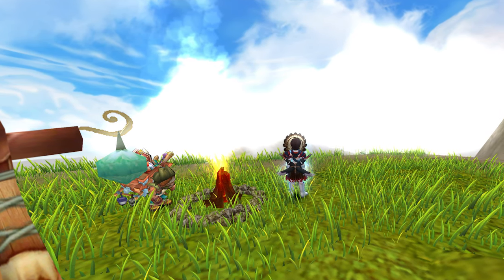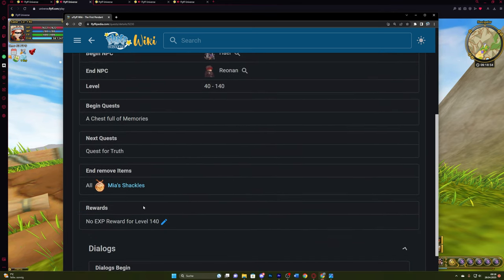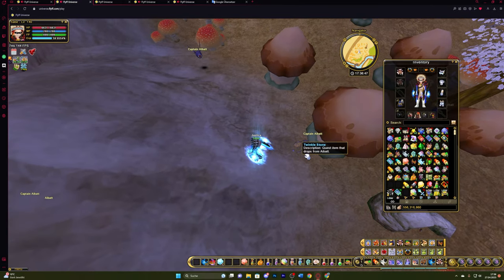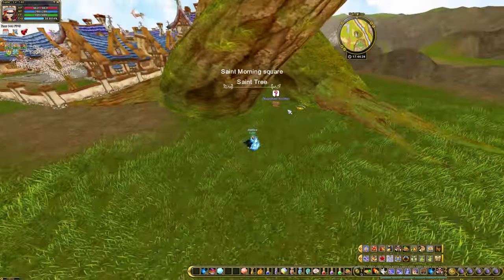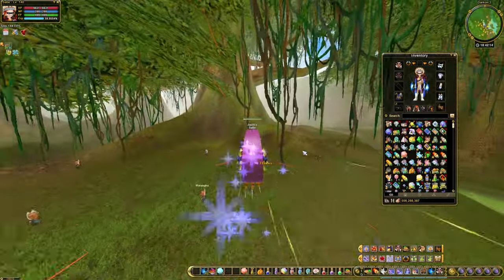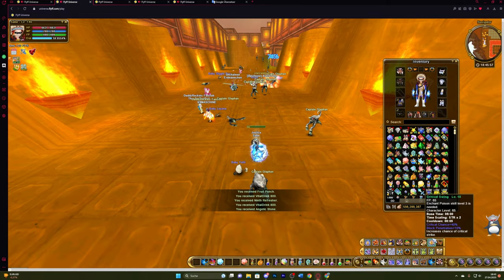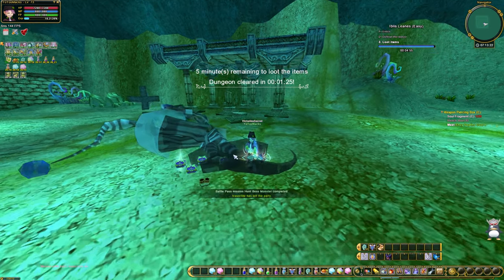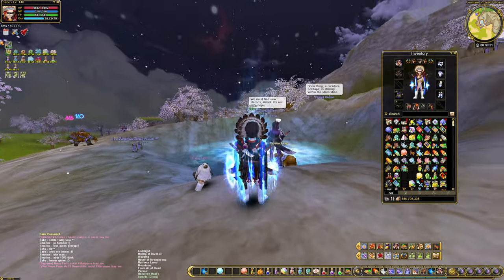Heal's Sword Cloak - Quest Guide [ENG]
Für Fragen oder Anregungen gerne im Discord anschreiben.

FlyFF Universe Browser MMORPG - No Download - Just Play - Any Device

Über Feedback, nette Kommentare, ein Like usw. ihr kennt das Prozedere, würde ich mich sehr freuen.

*gekennzeichnet bedeutet Macksimal verifizierte & geprüfte Werbung, wodurch ich hilfreiche Werbeeinnahmen erziele. Vielen Dank fürs Supporten!

Deutsches/German Fantasy MMORPG Browser Gameplay 2023